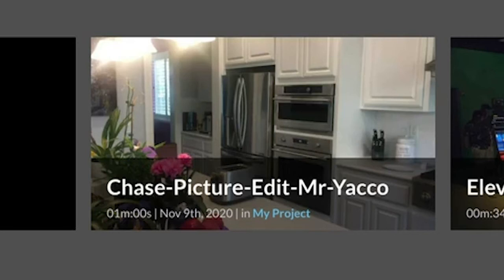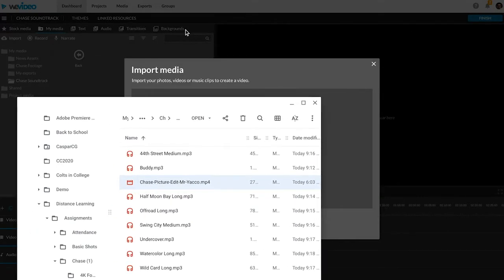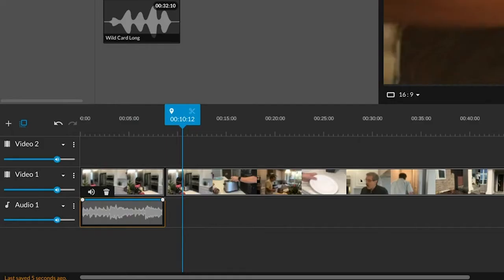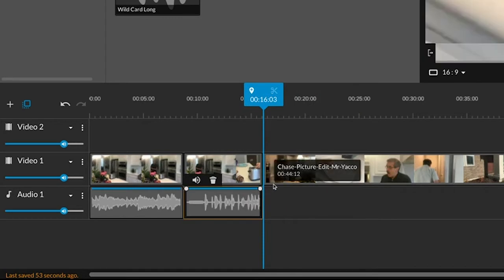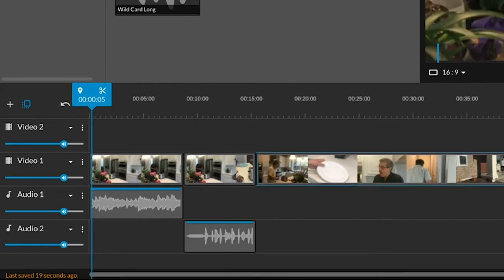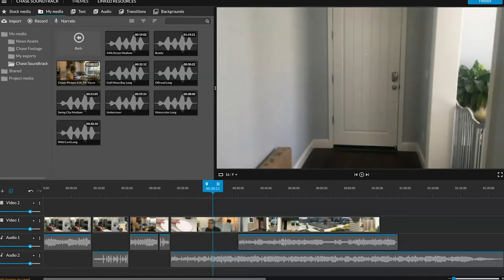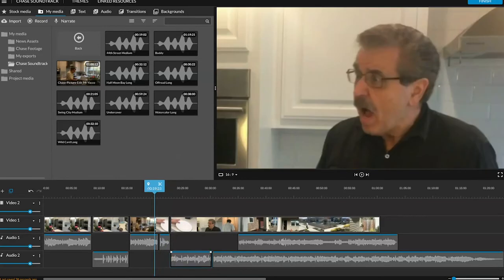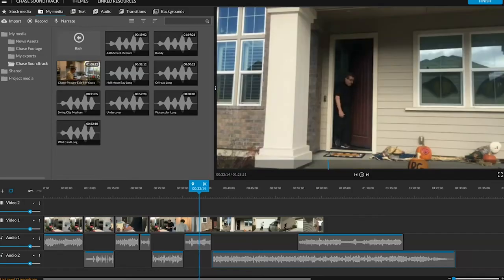Chase Music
How to use WeVideo to add music to a picture edit of a short film.